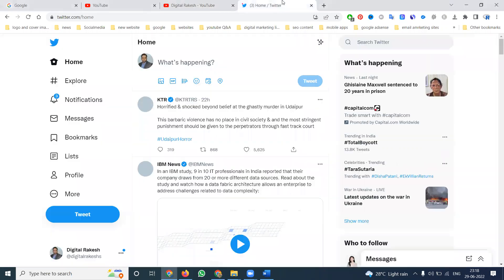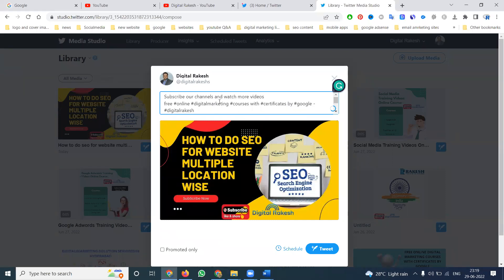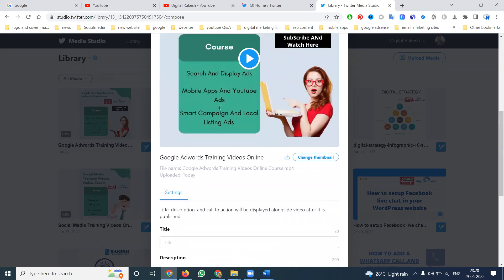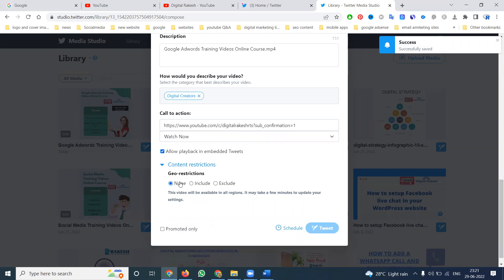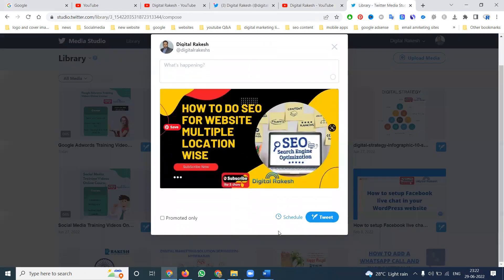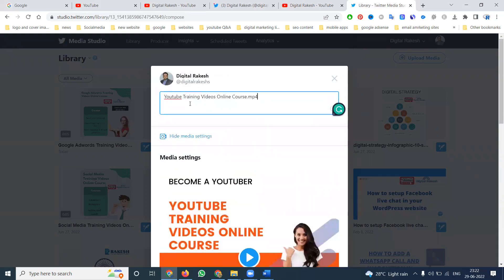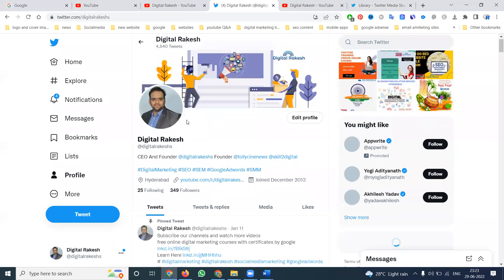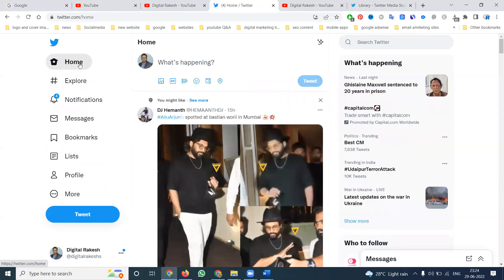How to upload video on Twitter through Twitter media studio | Twitter Marketing | Digital Rakesh